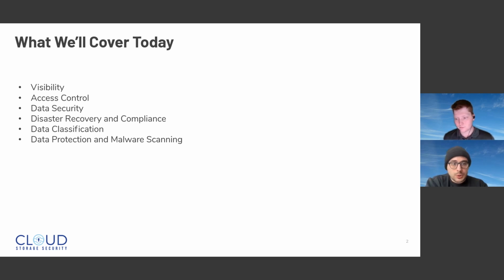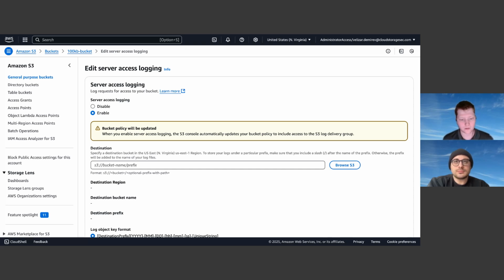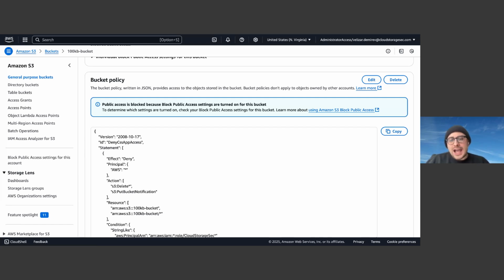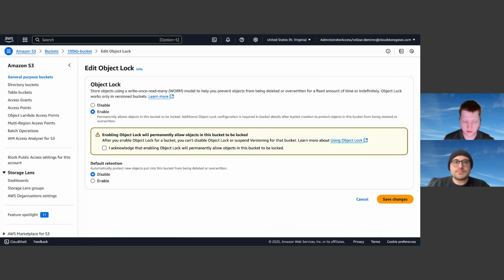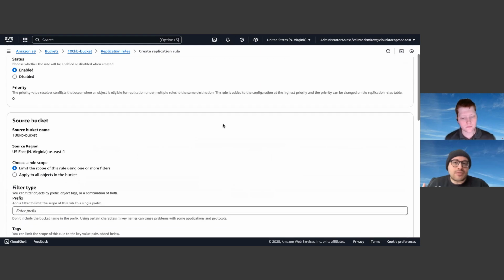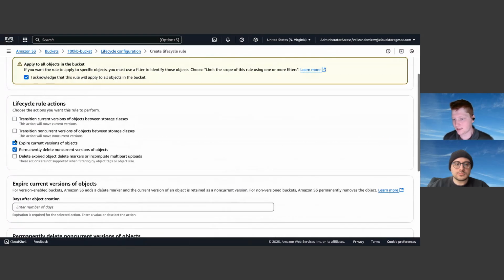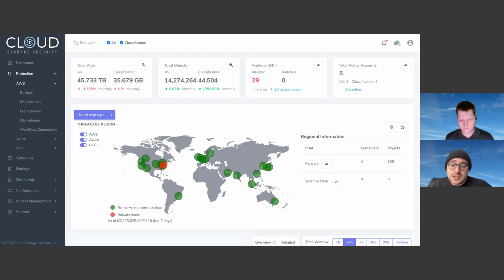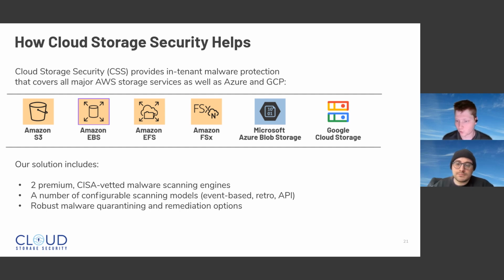From Setup to Lockdown: A Complete Guide to Amazon S3 Security Configuration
In 2024, a number of high-profile organizations experienced data breaches due to publicly accessible Amazon S3 buckets and 2025 is shaping up to be no different. The problem that most organizations face is that implementing effective protection for Amazon S3 involves navigating a variety of access control options. Whether you’re managing permissions through IAM roles, Access Control Lists (ACLs), or bucket policies, using the right tools and techniques for specific use cases is essential.

This technical webinar outlines advanced security practices for Amazon S3, helping you choose the best options and ensuring the safety and security of your most important asset: your data.